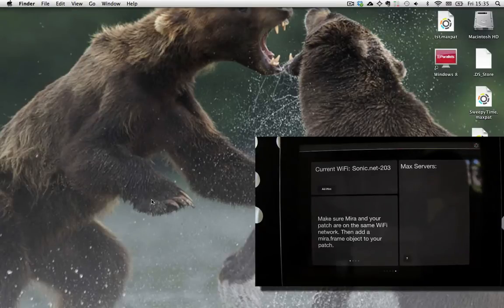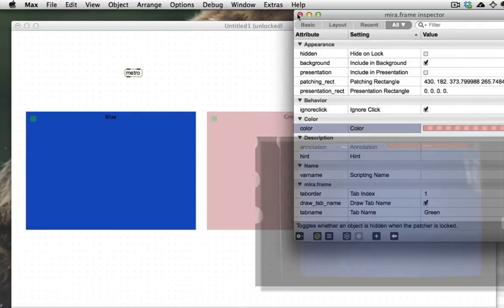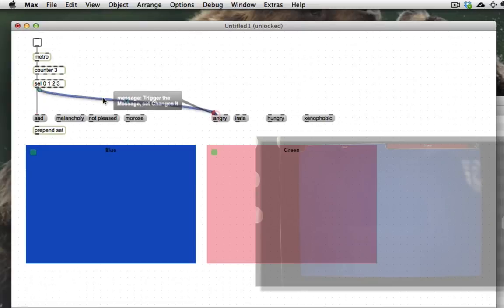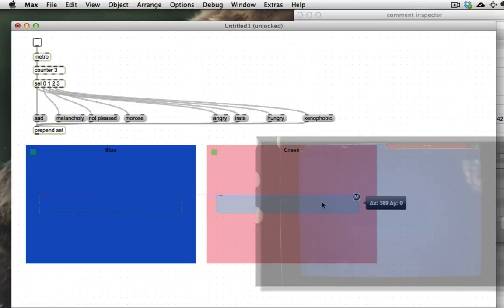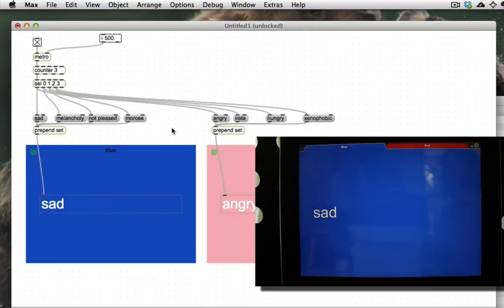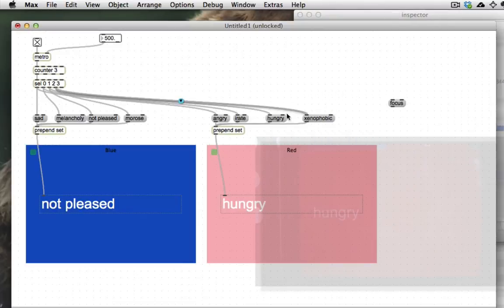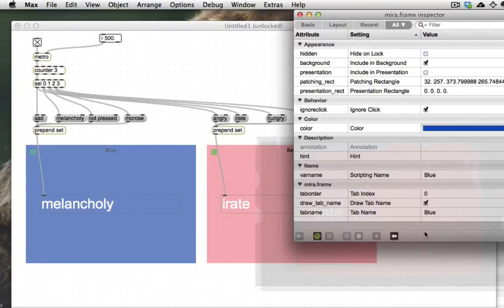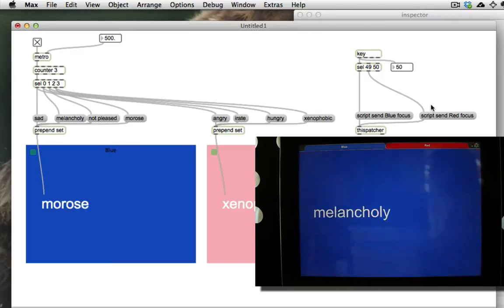Delicious Mira Tutorial 3: Stick to the Script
You know what the coolest thing you can do with a touchscreen is? Not touch it.